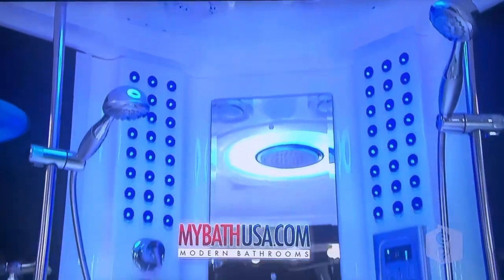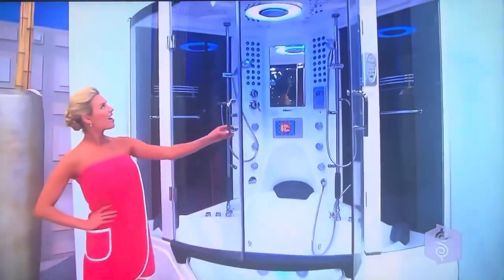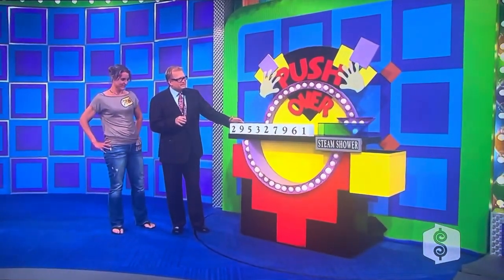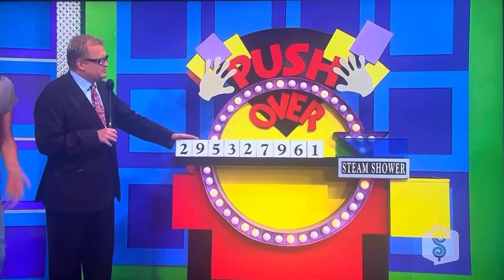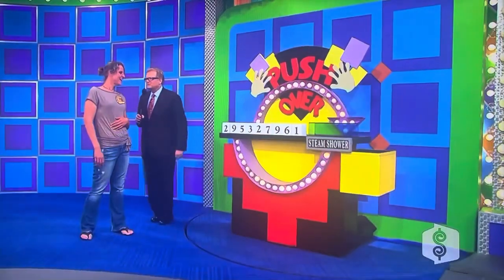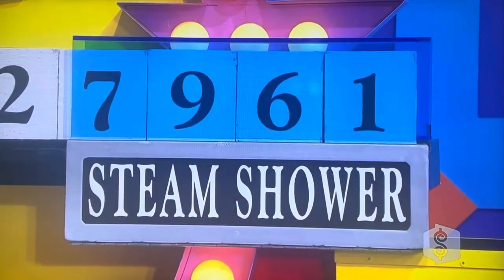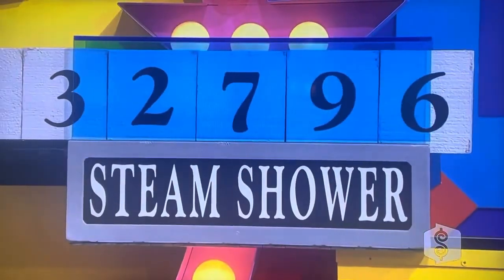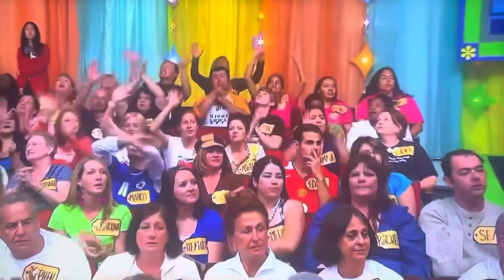The Price is Right | PushOver | 6/9/2010